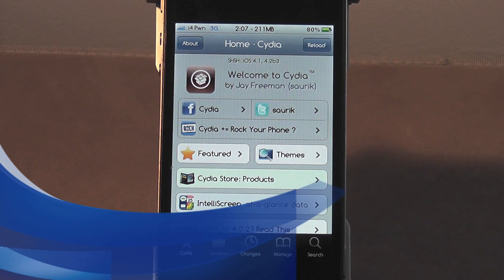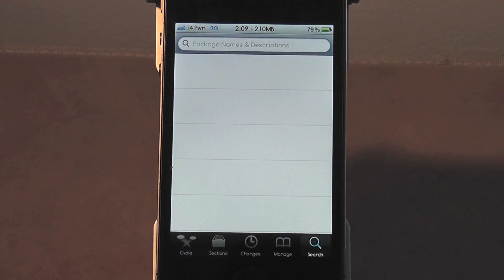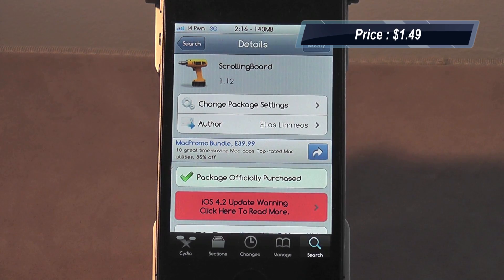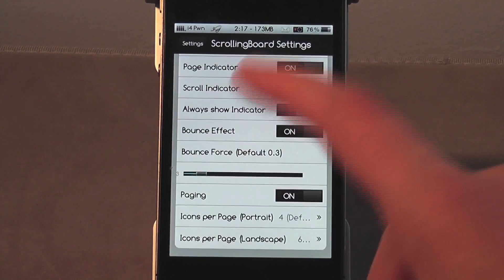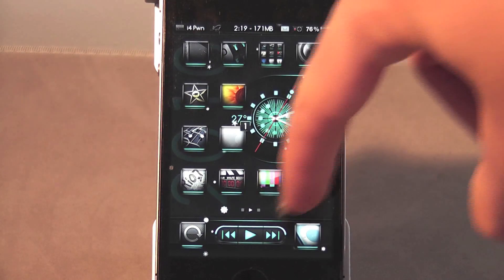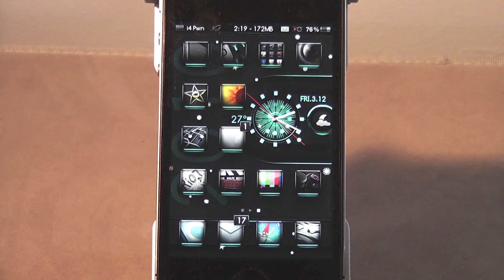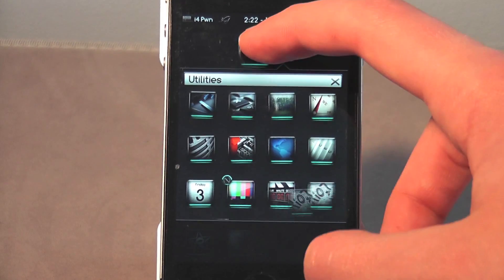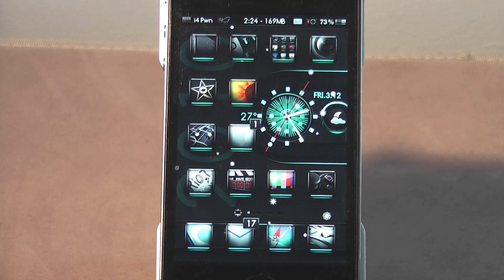ScrollingBoard Cydia Tweak Review - Two Tweaks In One And More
In this video we bring you another great tweak that enhances the capabilities of your iDevice. Its called ScrollingBoard and it can be found on cydia for a small price of $1.49. This brings together the functions of two already very popular tweaks called Infinifolders and Infinidock and puts them into one all round tweak with many more functions on top.

Theme Used : iNitsua Z Twighlight